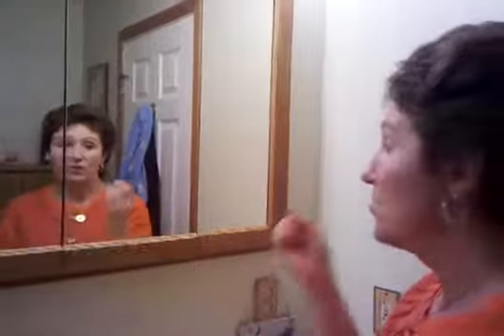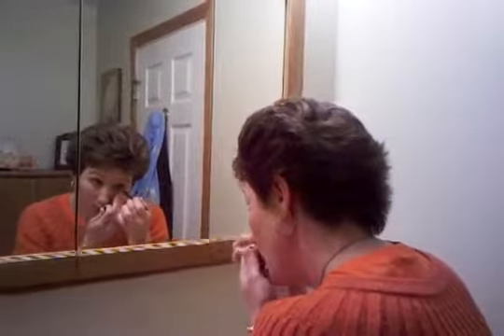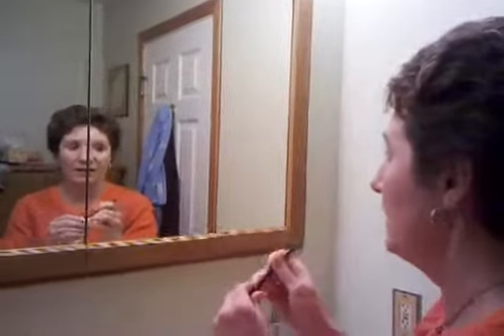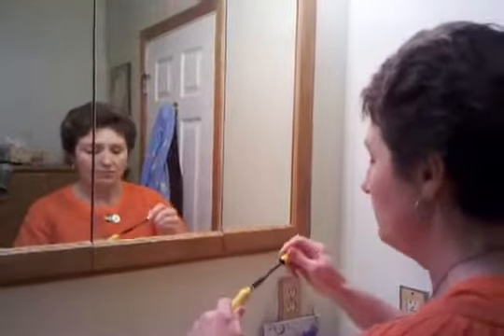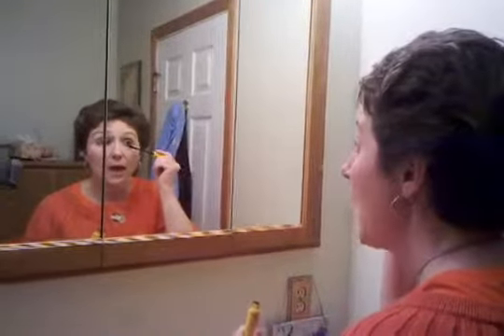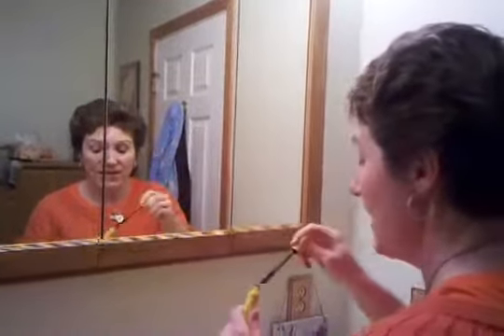Avon Makeup Maven Northeast: Ronda A.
Ronda A. created a Full Face Look called Up and Out using Extralasting cream-to-powder foundation (Cream Beige), True Color eye quad (Attraction), Ultra Luxury eye liner (black), Super Extend Extreme mascara (black), True Color powder blush (Mad about Mauve), Jillian Dempsey multi-pencil.